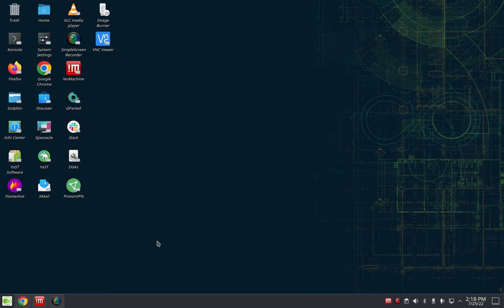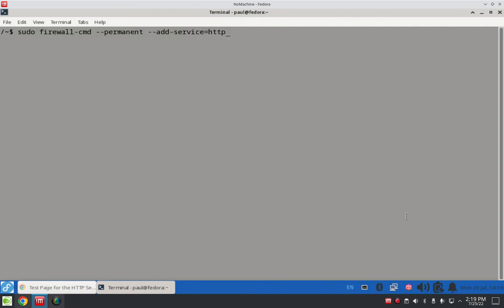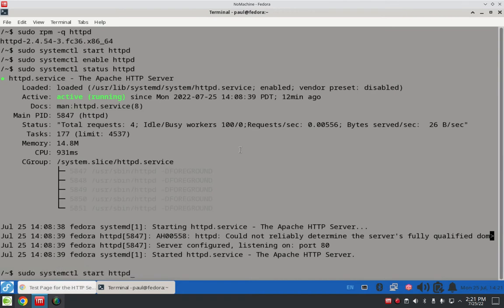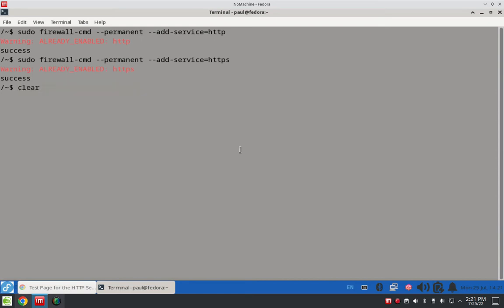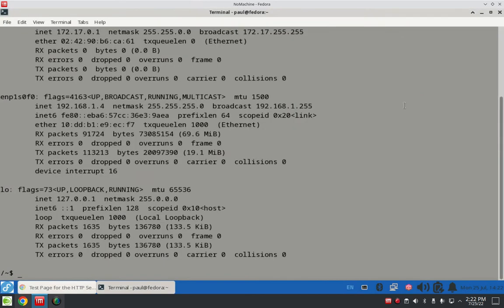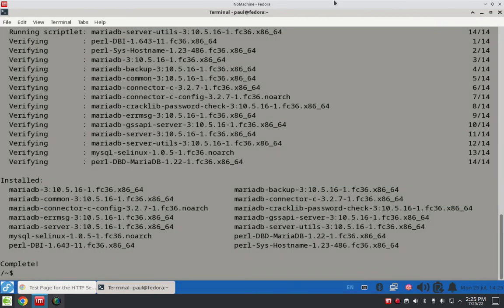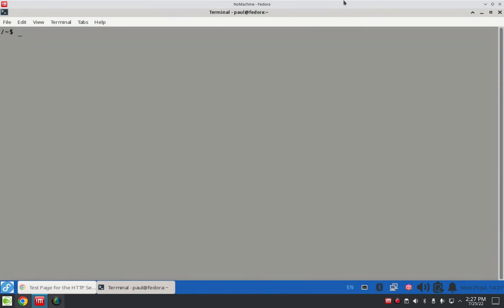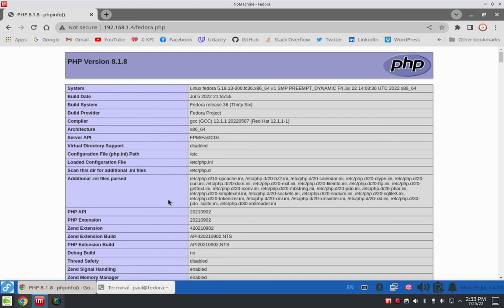How to install the LAMP stack on Fedora 36.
How to install the LAMP stack on Fedora which is Apache, MariaDB, PHP.